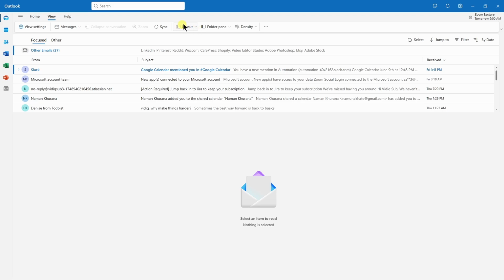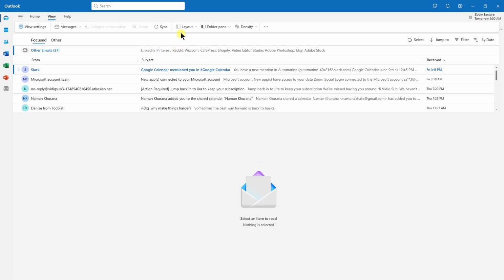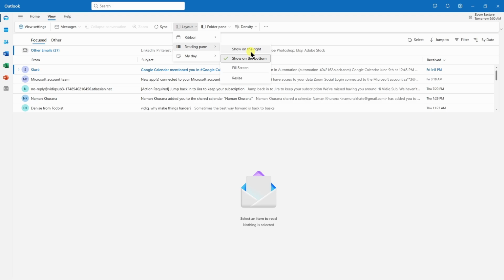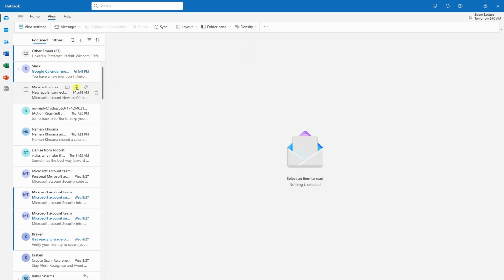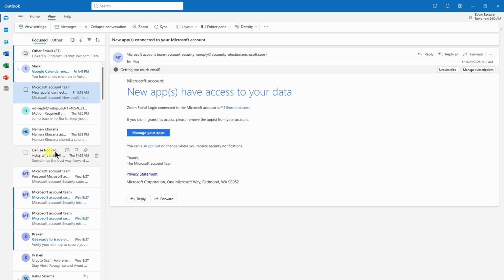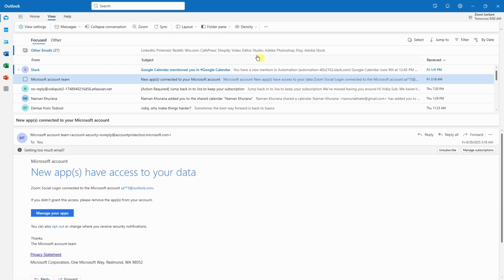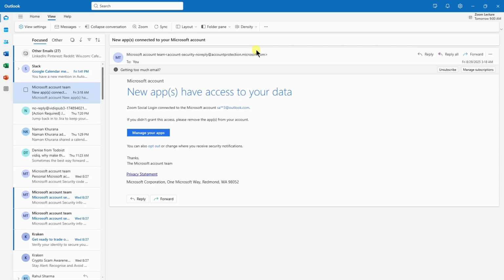How to Change Outlook Email Display (Simple Way)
In this video, I show you how to change outlook email display. Did this video help? Thanks!